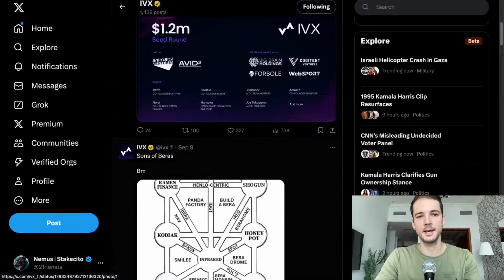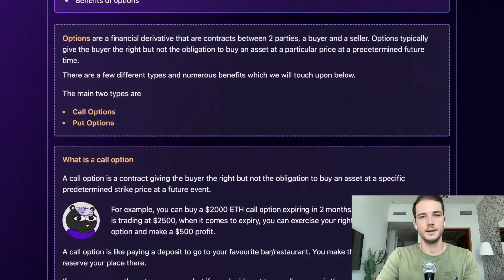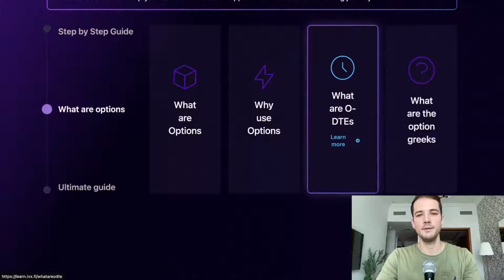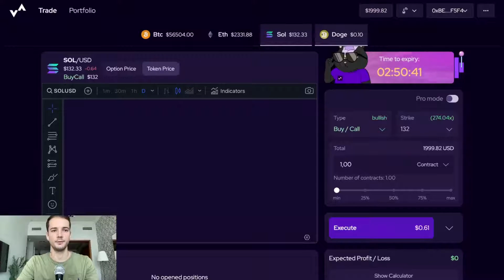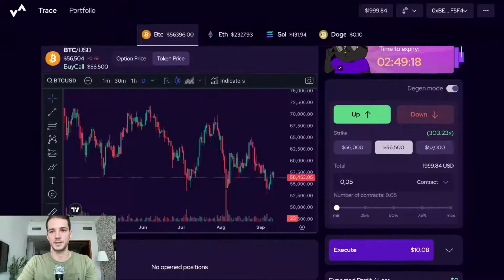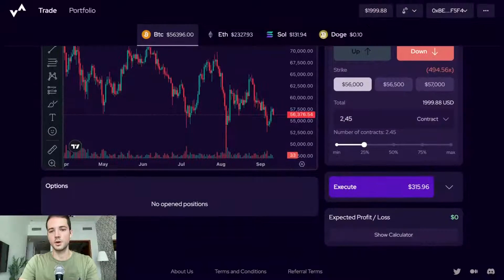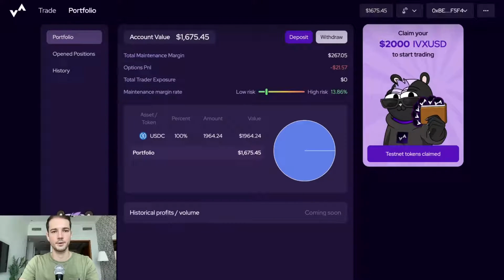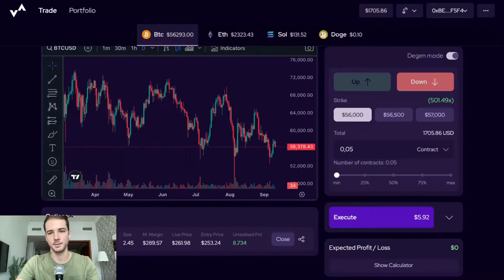IVX: The Options Market for BTC, ETH, SOL, and DOGE on Berachain | Testnet Tutorial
In this video, we explore IVX, the options market on Berachain. This is a straightforward guide for the Berachain Bartio testnet.

Timestamps:
00:00 Introduction to IVX
01:15 What Are Options?
04:10 Claim IVXUSD Tokens
05:15 Walkthrough: Options on IVX
10:10 Closing Remarks

Cryptocurrencies are highly volatile, speculative investments, and engaging in trading or investment carries significant risk of financial loss. Always conduct your own research and seek guidance from a qualified financial advisor before making any investment decisions.

We do not endorse any specific cryptocurrency, project, or exchange. Please be aware of potential scams and conduct thorough due diligence on any crypto platform or project discussed in this content. Some of the coins in our videos are be part of our investment portfolio and some of them are not.

By watching our videos, you agree that we will not be held responsible for any financial decisions or losses incurred.